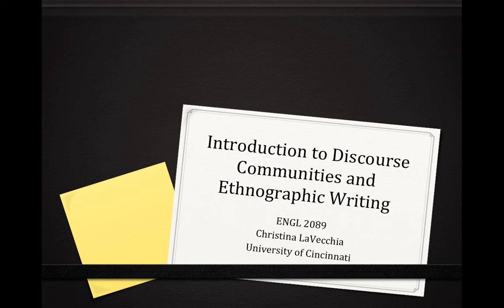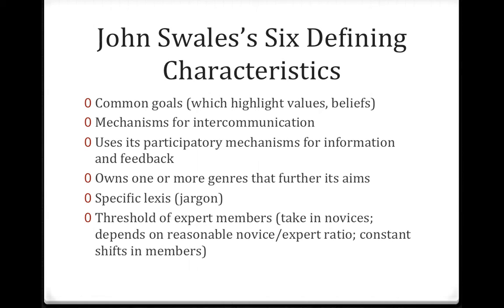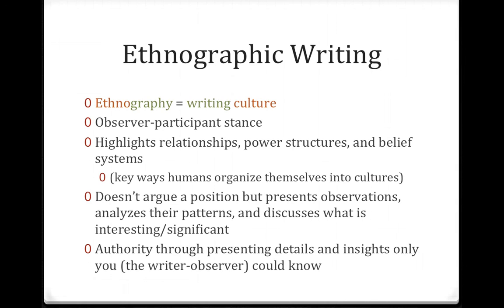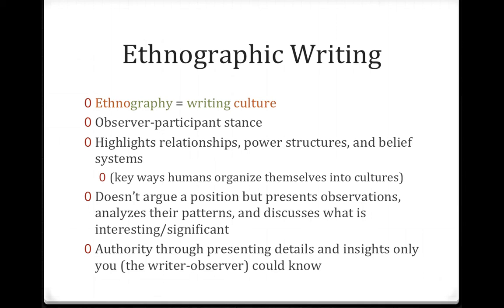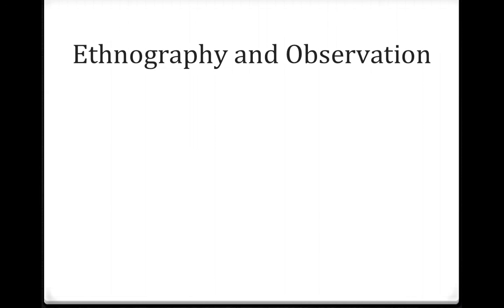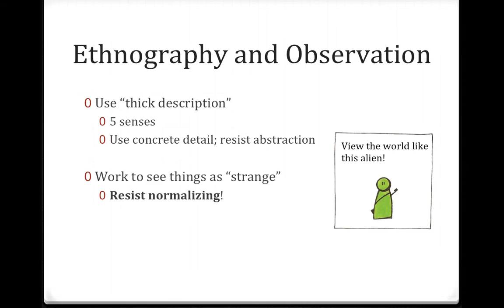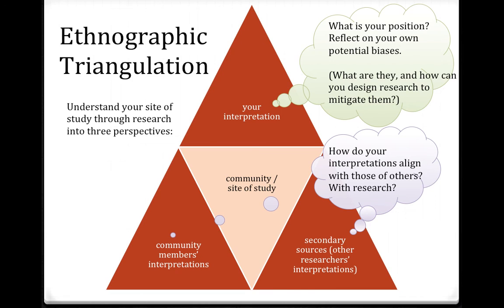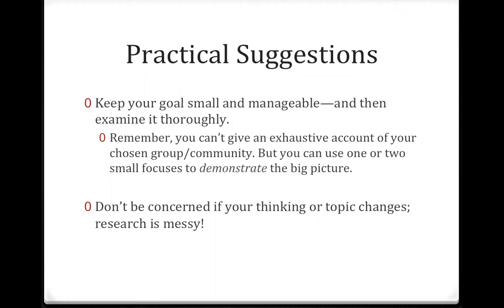Intro to Discourse Communities and Ethnographic Writing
This video briefly defines the term "discourse community" and then overviews an ethnographic approach to writing.

0:18 What is a discourse community?
4:03 What is ethnographic writing?
9:14 "Doing" ethnography
12:03 Ethnography and observation
15:13 Ethnographic triangulation